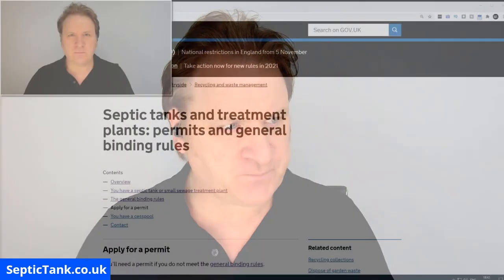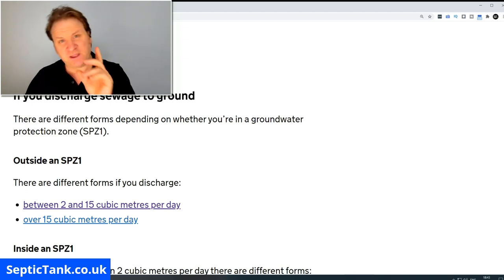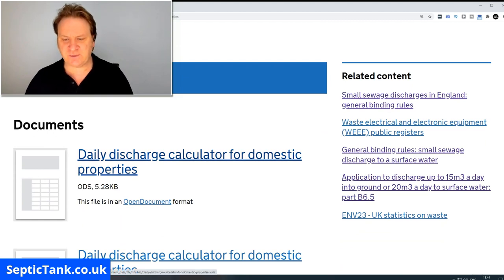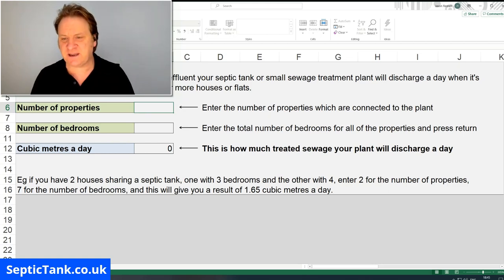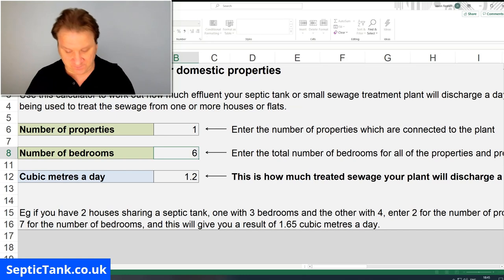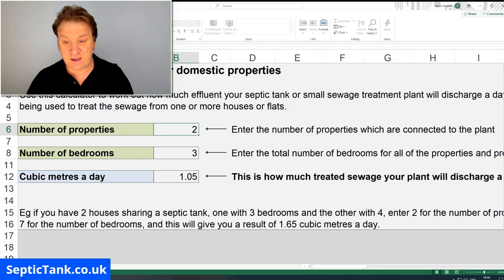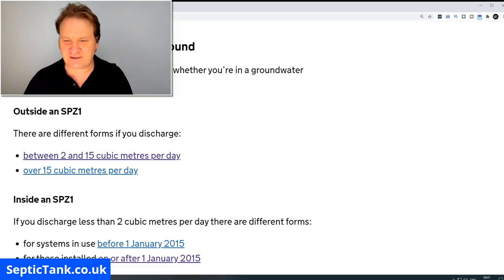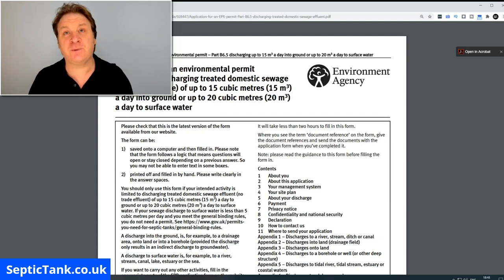septic tank discharge calculator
If you would like to know how much waste water your house produces then get you free government calculator then click the link above.